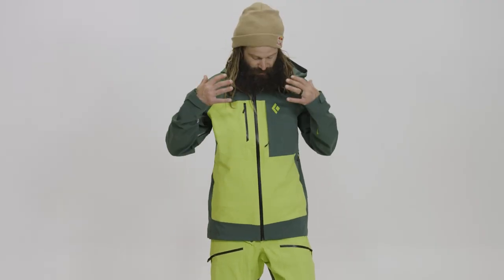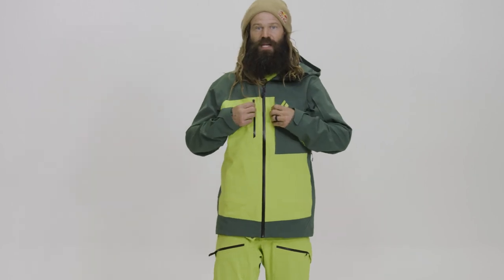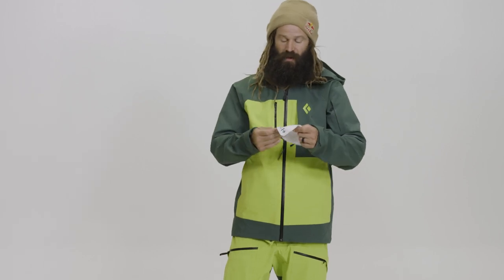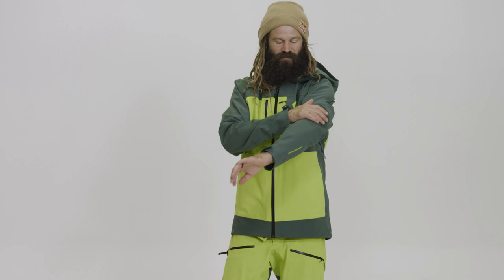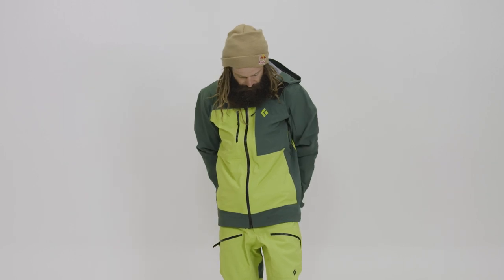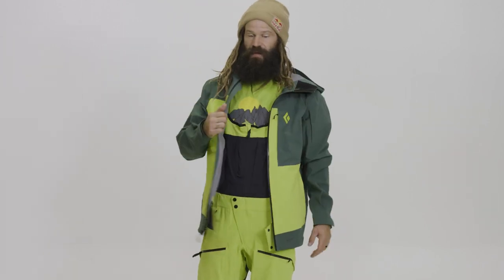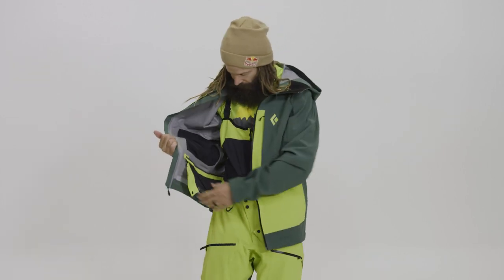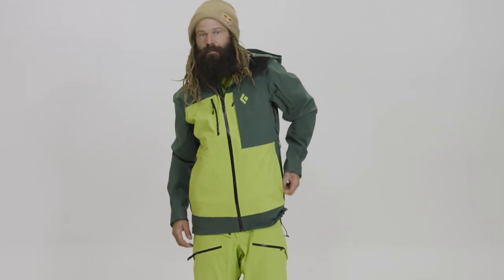The Black Diamond X John Jackson Collection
Inspired by Black Diamond athlete John Jackson and his unmistakable style both on and off the mountain, this collection features apparel and equipment in John’s favorite mountain forest green colorway. Combining the Recon Pro bibs and shell with a signature Legend Glove, this collection brings the technical superiority both BD and John are known for, with a little on-slope mountain flair.